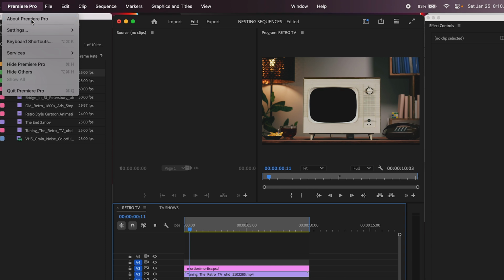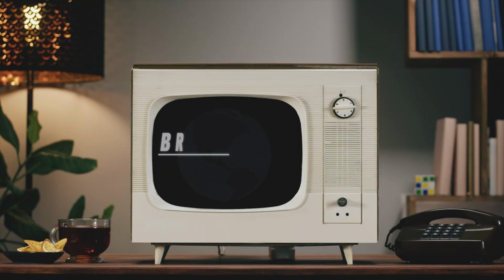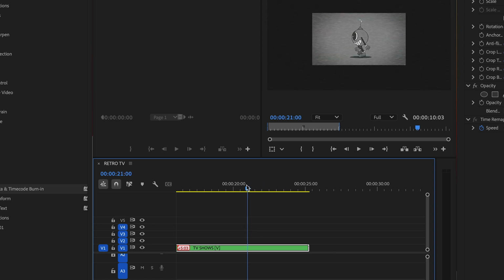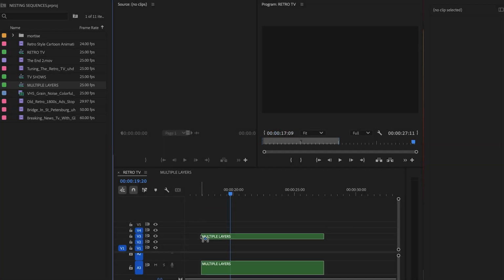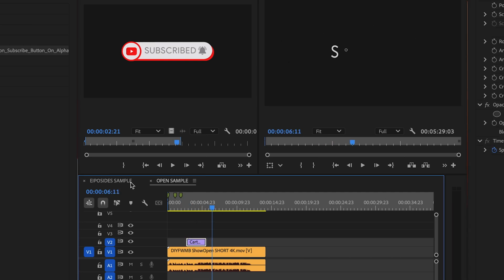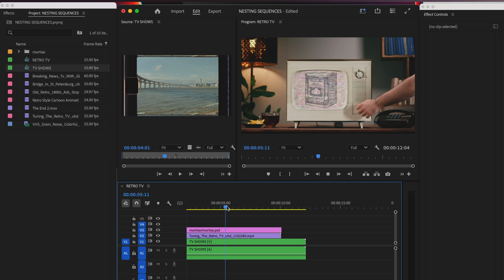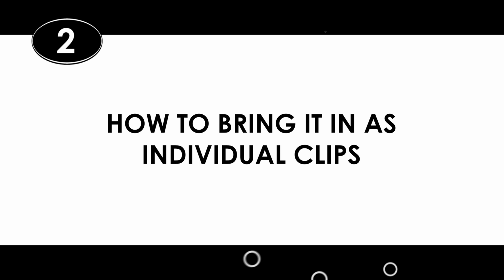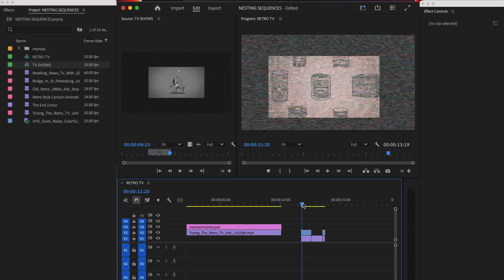How To Nest Your Sequences Adobe Premiere 2025 Editing Tips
Learn how to speed up your video editing process by using nested sequences in Adobe Premiere 2025. This tutorial covers the basics of creating and using nested sequences to streamline complex projects. Ideal for beginners and intermediate editors looking to improve workflow efficiency.